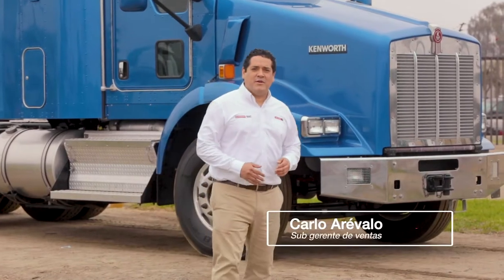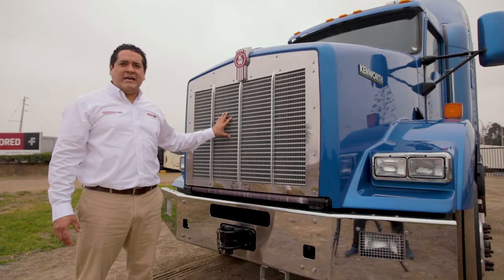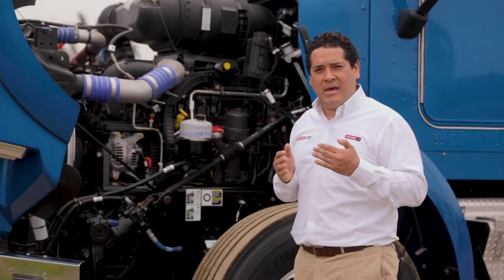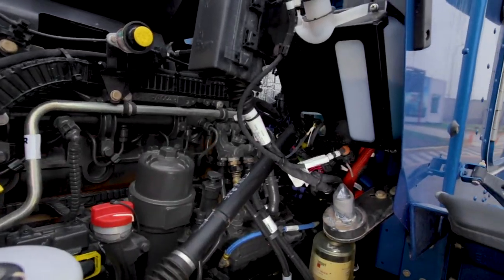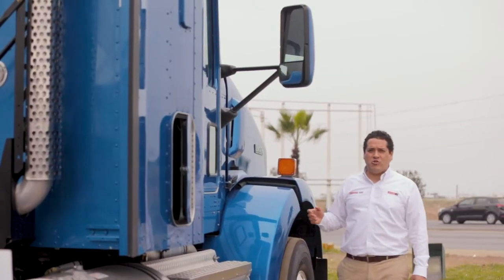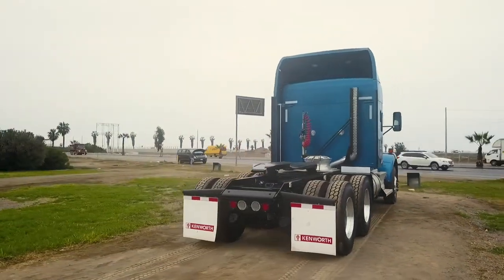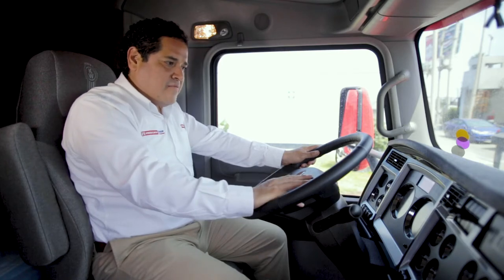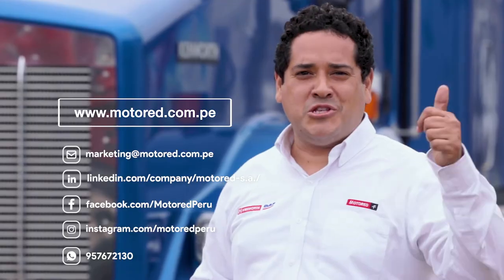Kenworth T800 - Motored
Canal Youtube de Motored. Empresa Peruana del grupo Ferreycorp, especializada en el rubro Automotriz